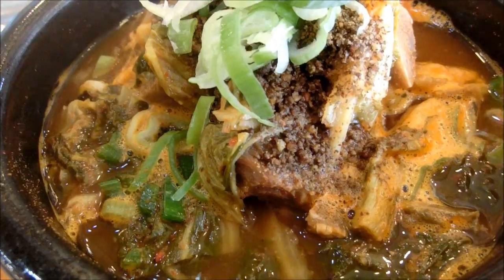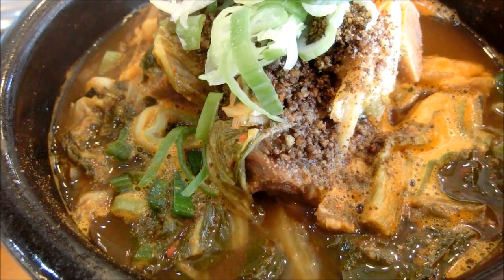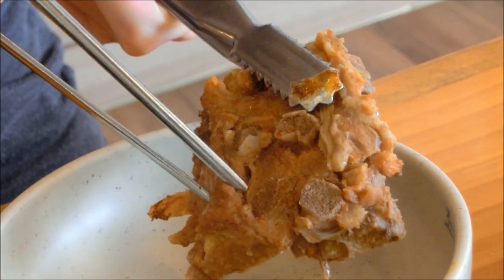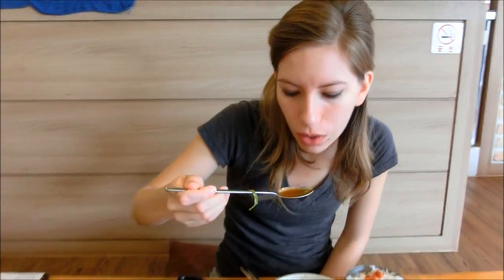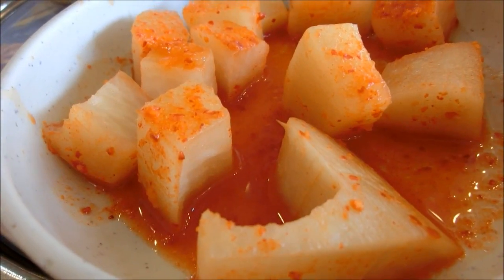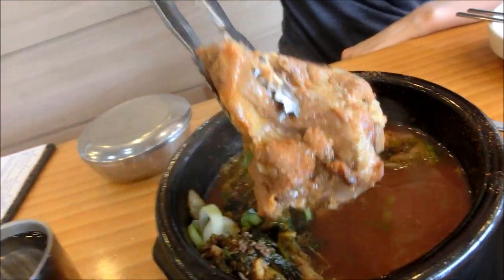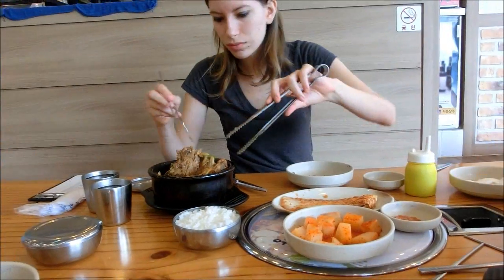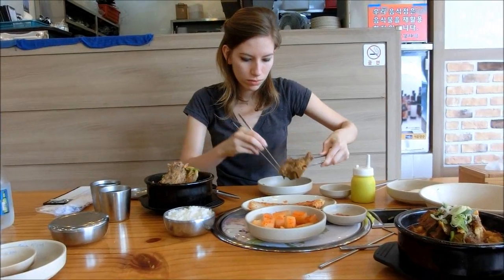Eating Korean Hangover Soup (Haejangguk : 해장국 & 解酲국) at a restaurant in Yongin, Korea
In this travel video we (Audrey & Samuel) visit a Korean restaurant specializing in Korean hangover soup known locally as Haejangguk : 해장국 & 解酲국. Craving a thick hearty stew, we immediately realized it was time to visit one of Audrey's favorite restaurants in her neighborhood; this place served up massive portions of Haejangguk, also know as Korean Hangover stew.

If you've lived in Korea for a while, it becomes rather obvious that Koreans have all kinds of associations with certain foods and how they pertain to your health.  For example, Korean juk porridge is what will be recommended if you have an upset or unsettled stomach; if you've you just had surgery or low on the libido factor eating dog meat is recommended; ginseng is the preferred root for those suffering from low energy.  Anyhow, it's not surprising that Haejangguk is a weapon of choice for Koreans who indulge a little too much with adult beverages.  After-all, Korea as a nation, is infamous for its high consumption rates of alcohol, particularly soju and beer.

Although we're not big drinkers ourselves, nor were we hungover on this particular occasion, we certainly enjoy this soup that is often associated with those recovering from a little too much bubbly.

The soup literally translates 'soup to chase a hangover' and consists of congealed ox blood, vegetables and cabbage in a thick broth.  What many may not realize is that there are various kinds of this soup including those with soy bean paste.

Once we tried a Korean hangover soup in my neighborhood that tasted awful; we couldn't even finish it.  However, the one in Audrey's neighborhood is one we both really enjoy and frequent often.

In this video, we show you how the meal is prepared, what ingredients are used and all of the accompanying side dishes. I pretend to be hungover (even though I'm not) but my lousy acting skills are likely very unconvincing ;)

Thus, if you're in Korea, make it a point to try Korean hangover soup if you've got a buzz - or even if you don't ;)

이 여행 비디오에서 우리는 (오드리 & 사무엘) 해장국으로 로컬로 알려진 한국어 숙취 수프를 전문으로 한국 식당을 방문 해장국 & 解 酲 국.

갈망 두꺼운 풍성한 스튜, 우리는 즉시 그녀의 이웃에있는 오드리의 좋아하는 레스토랑 중 한 곳을 방문하는 시간이었다 실현,이 장소는 한국어 숙취 스튜로 알고 또한, 해장국의 거대한 부분을 역임했습니다.

당신이 잠시 동안 한국에서 살았 경우, 한국인 모두가 특정 음식과 협회의 종류와 그들이 어떻게 당신의 건강에 관련된이 오히려 명백하게된다. 예를 들어, 한국 JUK 죽 당신이 화가 나 불안 위장이있는 경우에 권장됩니다 것입니다, 당신은 당신이 가지고 한 경우 수술이나 개고기를 먹는 성욕 요인에 낮은 것을 권장합니다, 인삼 낮은에서 그 고통에 대한 기본 루트 에너지. 여하튼, 그것은 해장국 성인 음료와 너무 조금 빠지다 한국인을위한 선택의 무기 것은 놀라운 일이 아니다.국가로 - 모든 후, 한국은 높은 소비, 특히 알코올의 비율, 소주와 맥주에 대한 악명 있습니다.

: Haejangguk refers to all kinds of guk (soup) eaten as a hangover cure in Korean cuisine. It means "soup to chase a hangover"[1] and also called sulguk (술국) in pure Korean.[2][3] It usually consists of dried Napa cabbage, congealed ox blood (similar to blood pudding), and vegetables in a hearty beef broth.
In the Nogeoldae, a manual for learning spoken Chinese published in the late Goryeo Dynasty (918-1392), the term seongjutang (醒酒湯) appears. It means "soup to get sober" and is assumed to be the origin of haejangguk. According to the record, the soup consists of thinly sliced meat, noodles, scallions, and powder of cheoncho (천초, fruit skins of Zanthoxylum piperitum) in a broth.

There are various types of haejangguk according to region based on ingredients and recipe that give each variety its own characteristic taste. Haejangguk of the Seoul region is a kind of tojangguk (soybean paste soup) made with kongnamul, daikon, napa cabbage, scallions, coagulated ox blood, and tojang in a broth. The broth is prepared by simmering ox bones in a pot with water for hours. The neighborhood of Cheongjin-dong is famous for the Seoul style haejangguk